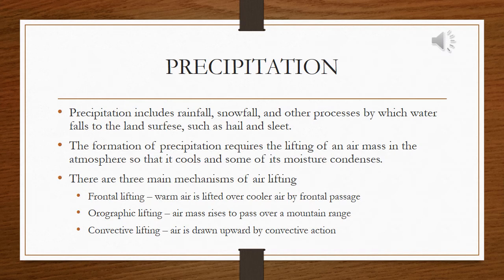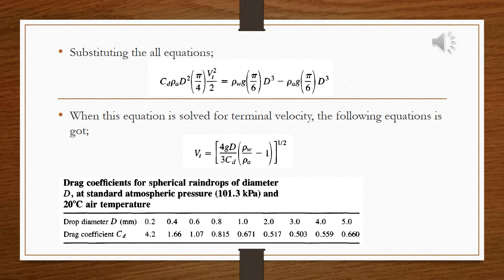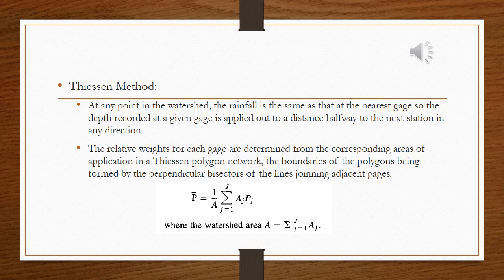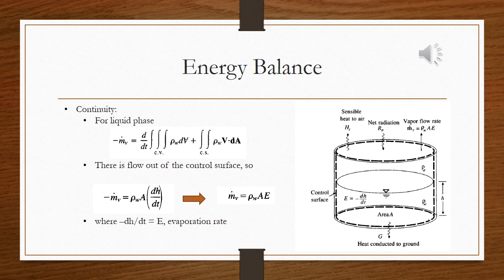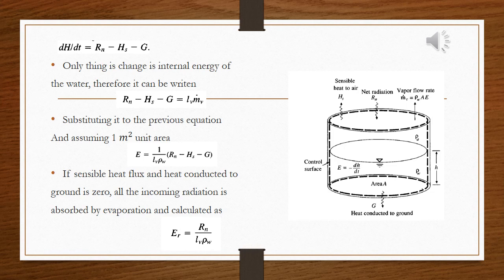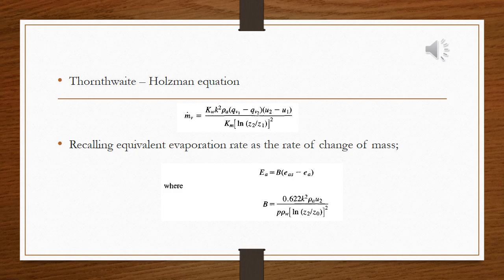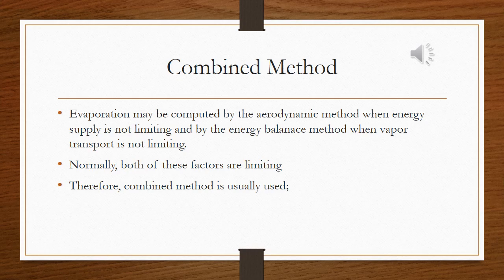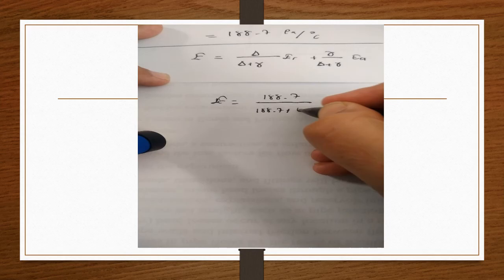Fundamentals of Statistical Hydrology - Lecture 5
Atmospheric Water - Precipitation, Rainfall, and Evaporation